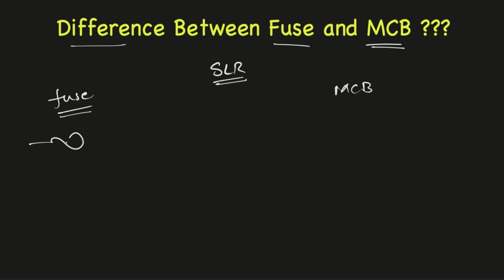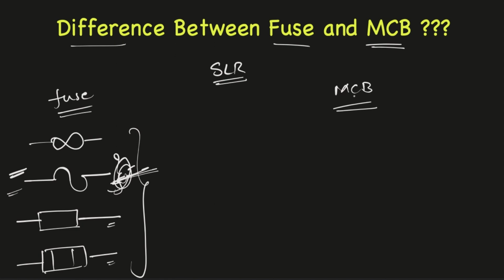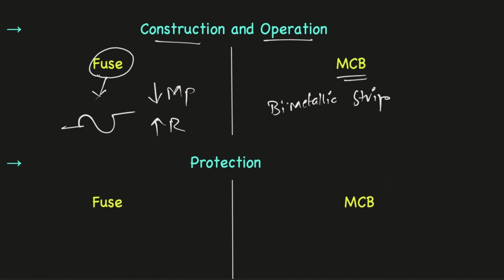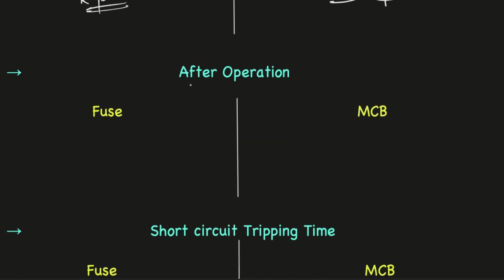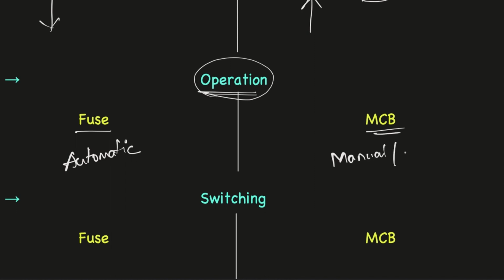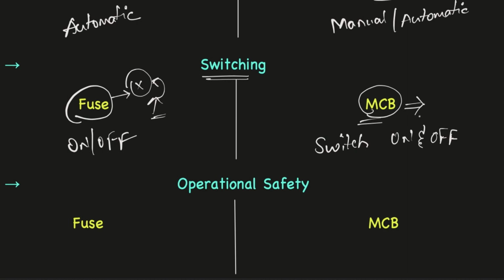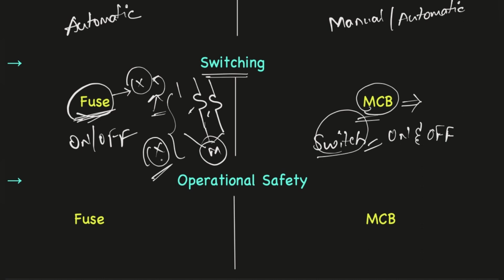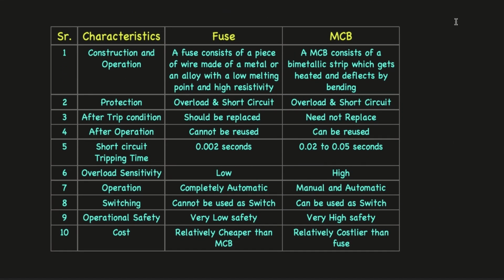Difference Between Fuse & MCB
In this Video I have explained about Difference Between Fuse & MCB